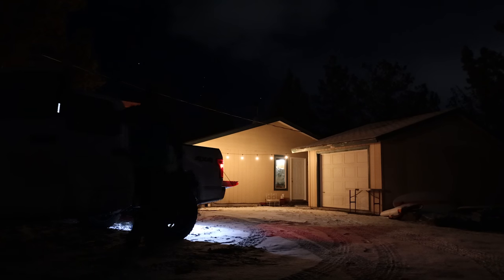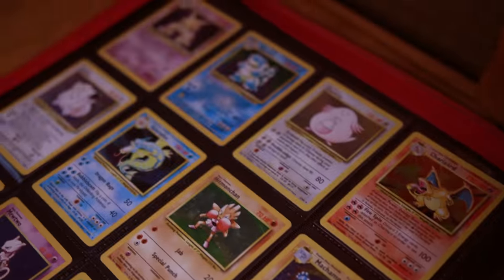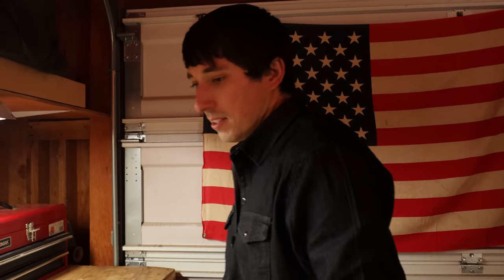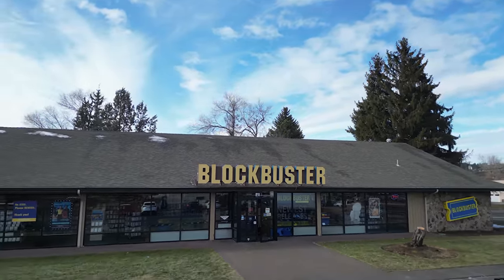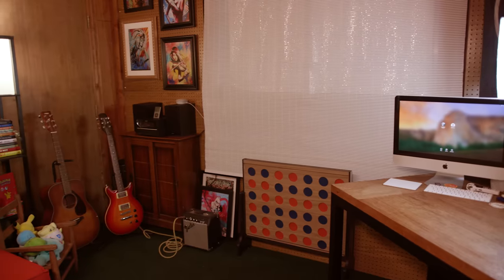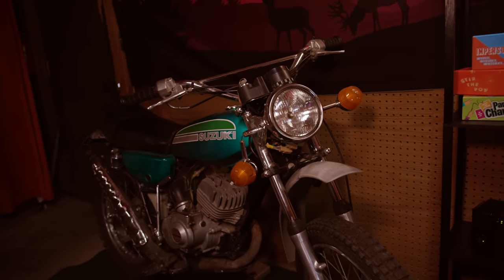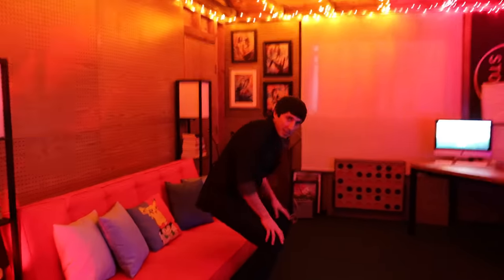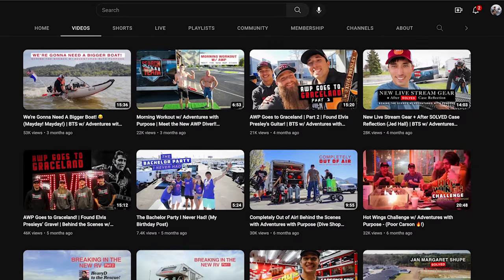The NEW Juke Studio Reveal!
I've been working really hard on this- hope you are as inspired as i am lately! A new chapter and a new place to be creative. Here is a tour of my new Juke Studio.

My name is Josh Cantu and i am a photographer, film maker, editor, content creator, storyteller, explorer, husband, father, and friend. AND this is my mancave.

This video was filmed by Carson McMaster
Edited by Josh Cantu

Carson @carsonmcmaster
Devon @Devon-Carroll
Nick @Nicgyver
Doug @DougBishop
Josh @JoshCantu